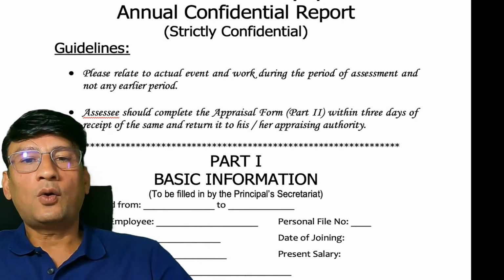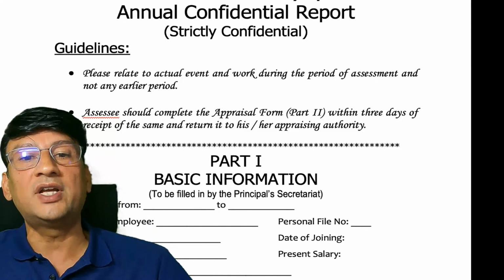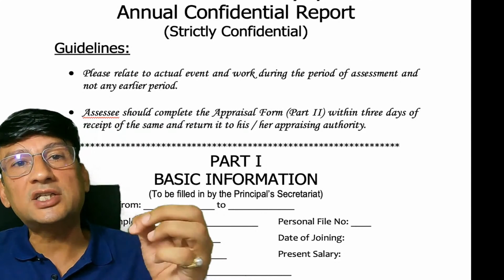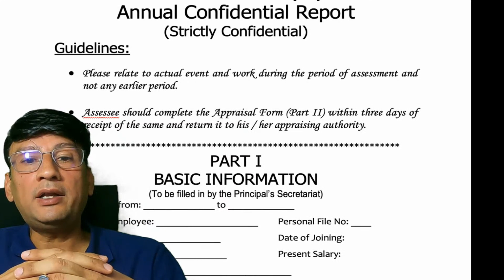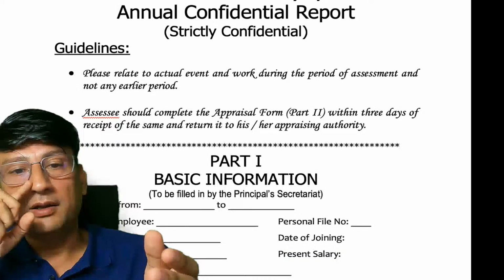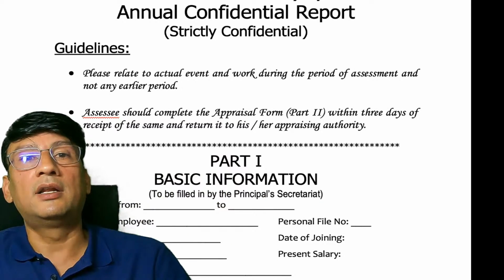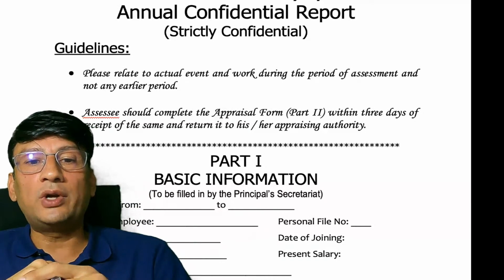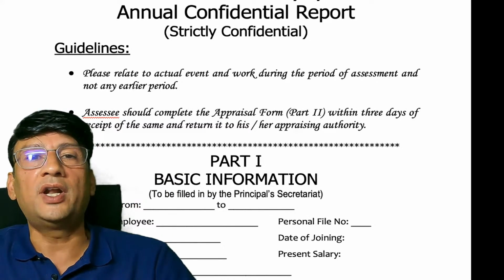Annual Confidential Report (ACR)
Annual Confidential Report (ACR) is a performance evaluation report of a teacher/principal written by self and his/her immediate superior. In addition to performance, it contains specific observations on the character, conduct, and integrity of the educator reported upon.